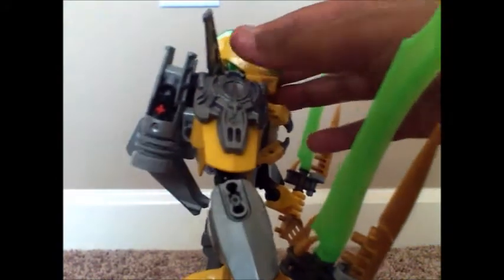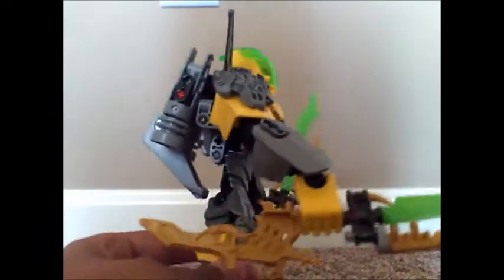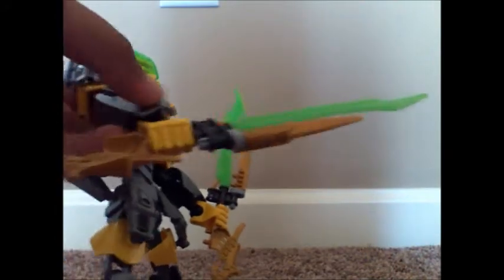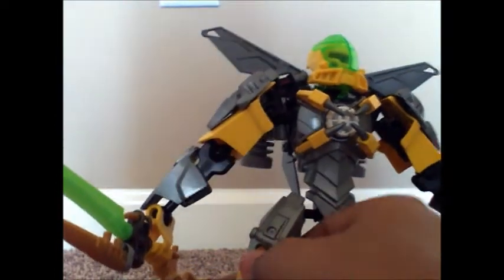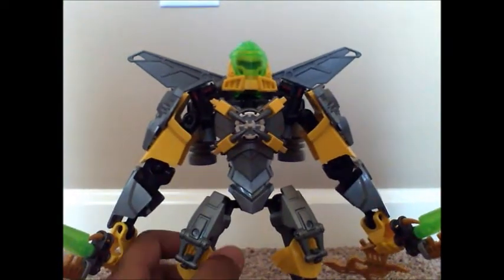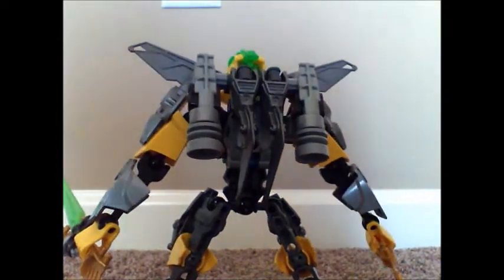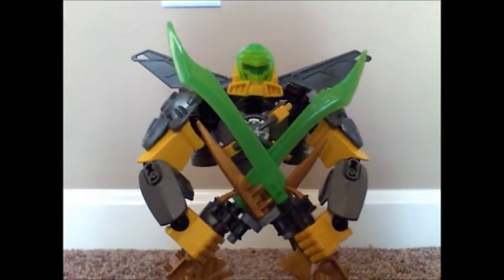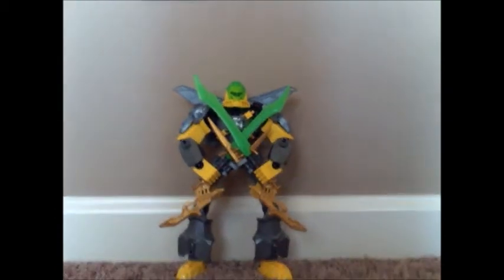Hero Factory Brain Attack Moc Venter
More mocs coming